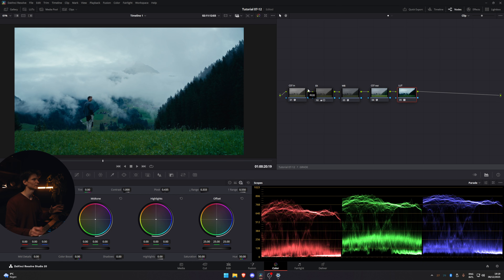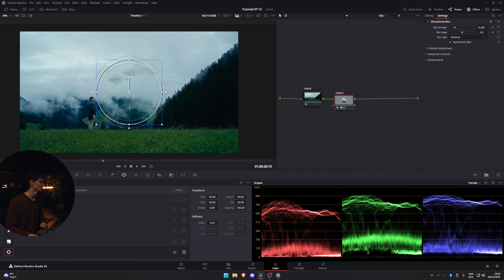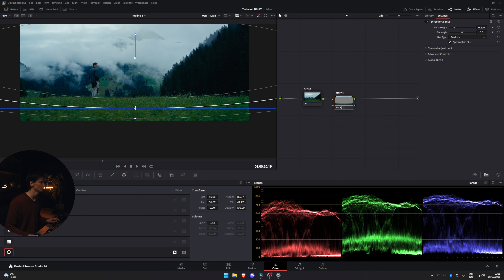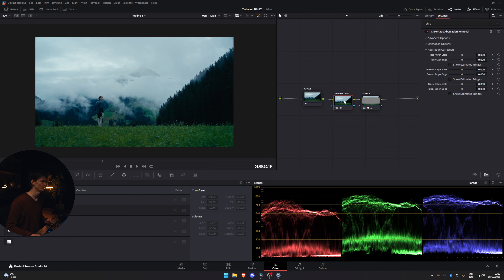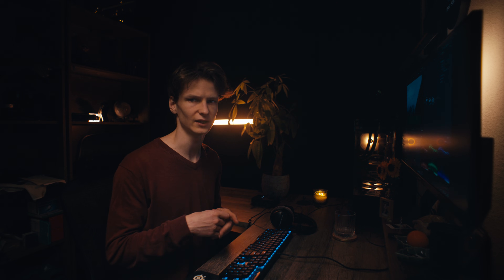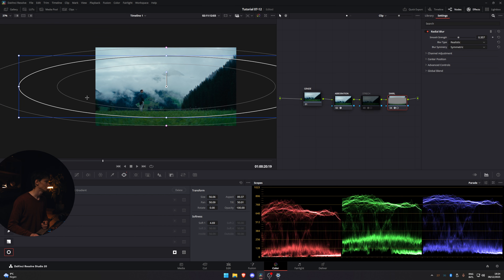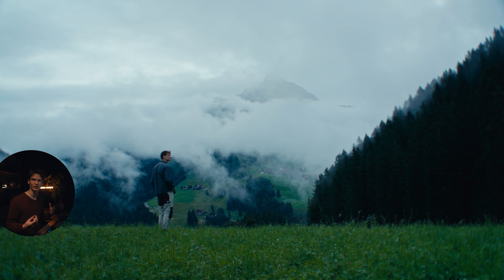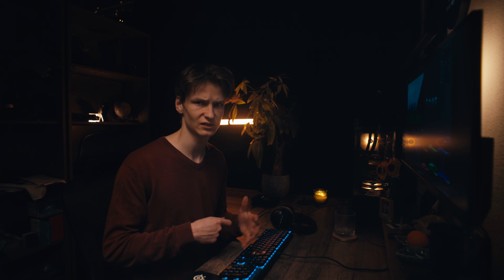Easy Trick for Cinematic Depth | Davinci Resolve 20 Tutorial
Learn an easy and effective trick for creating cinematic depth in DaVinci Resolve 20. This tutorial walks you through a simple color grading technique that adds separation, character, and a more film-like feel to your footage. Whether you’re editing narrative work, commercial pieces, or personal projects, this method delivers instant depth without complicated steps.

I’ll guide you through the process inside DaVinci Resolve so you can apply this depth-enhancing trick to any clip, even if you're still new to color grading. If you're looking to improve your filmmaking and achieve richer, more professional-looking visuals, this step-by-step breakdown will elevate your entire workflow.